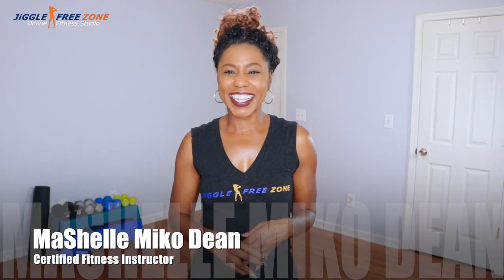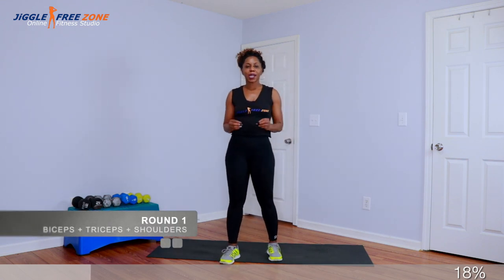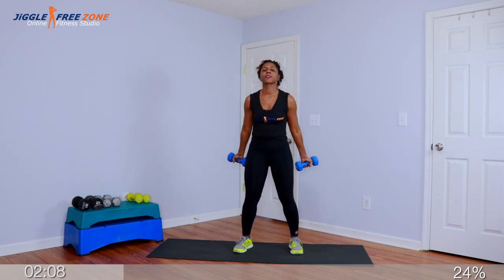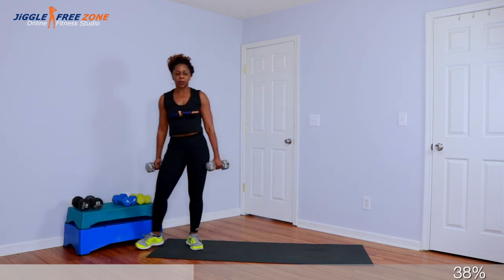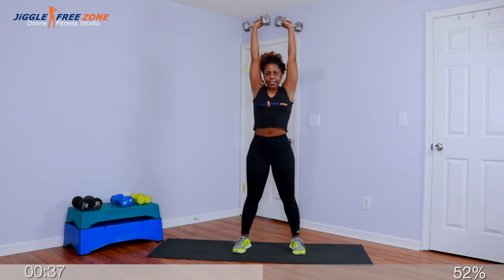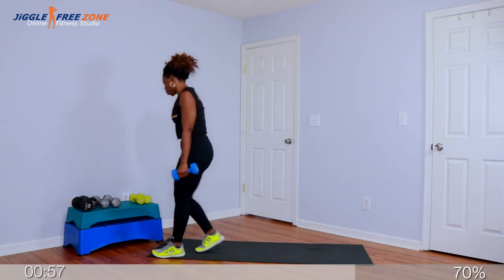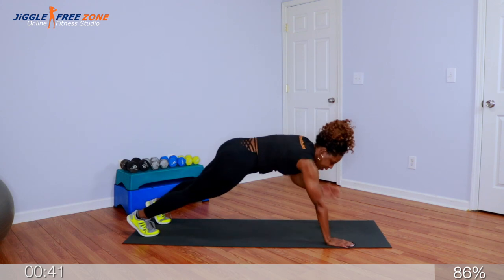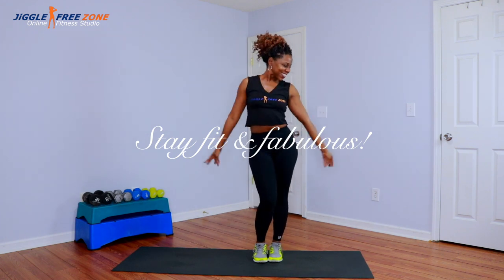Jiggle Free Arms Vol 1 | Jiggle Free Zone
Get beautiful, sculpted shoulders and arms and lose those bat wings with my Jiggle Free Arms weight series.  Jiggle Free Arms Vol 1 focuses on 3 exercises designed to define your biceps, triceps and shoulders.

You'll go through 3 rounds each, incrementally increasing the weight each round to work each muscle group to muscle failure for quick results!

EQUIPMENT NEEDED:
* 3 sets of weights: light (3-5 lbs), medium (8-10 lbs) and heavy (10 - 15 lbs).
* Mat - for pushups.